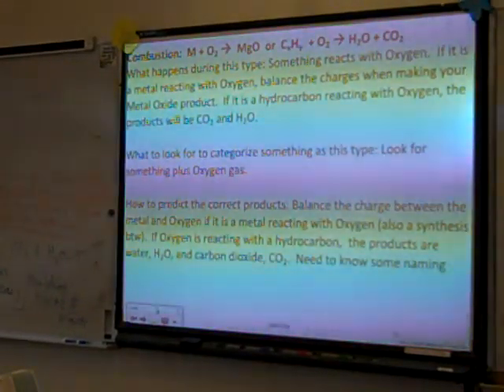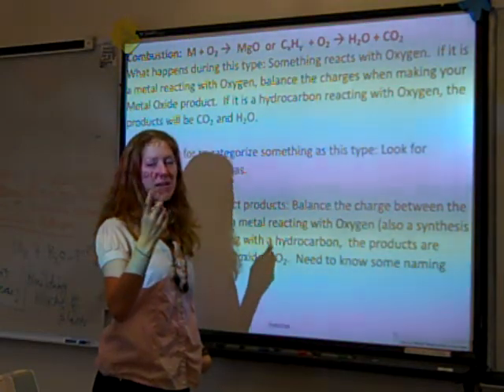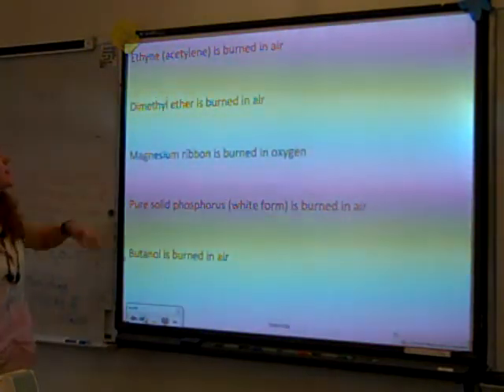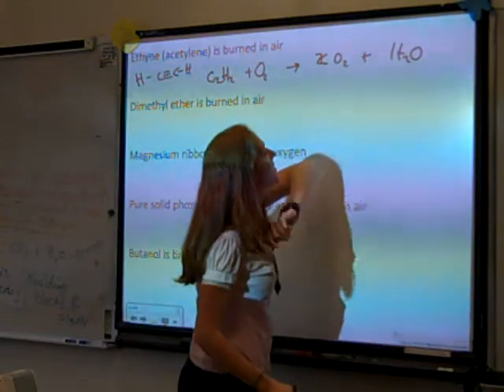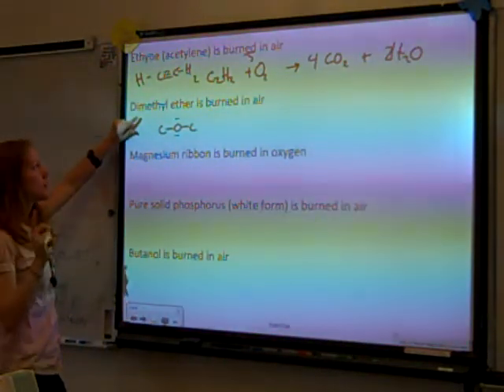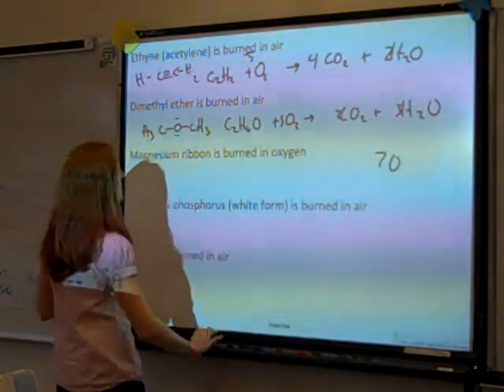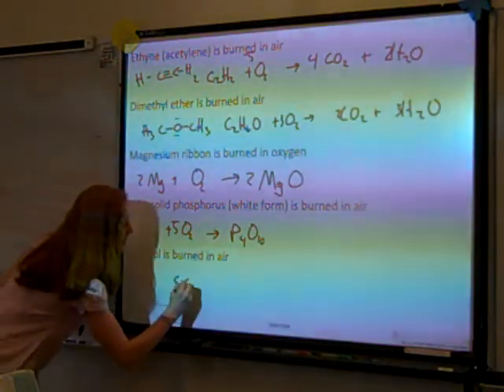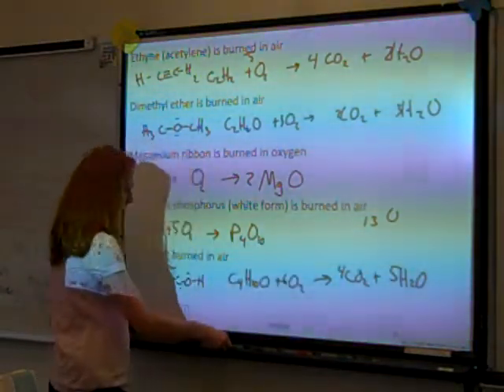Reactions 5 Combustion.MP4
AP Chemistry test style predicting products of combustion reactions.